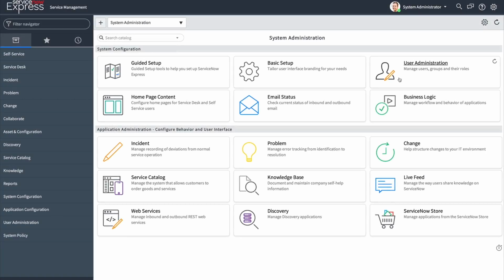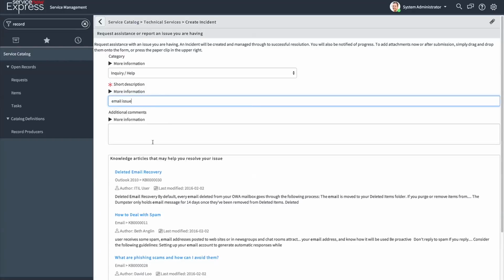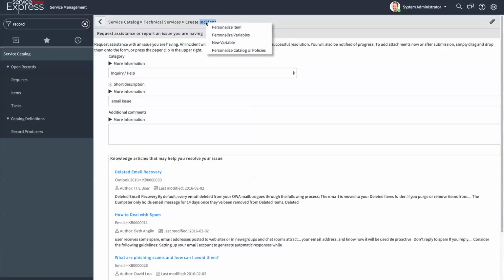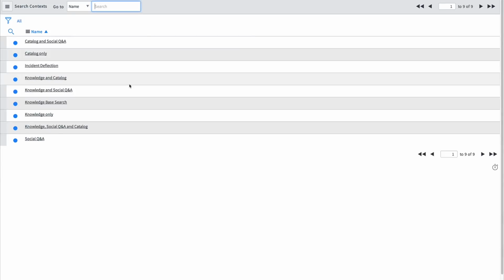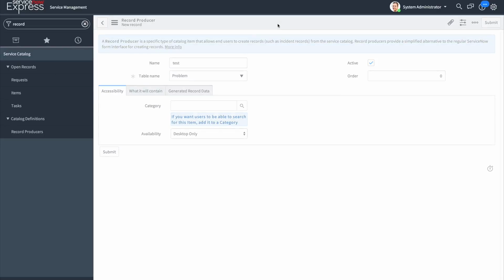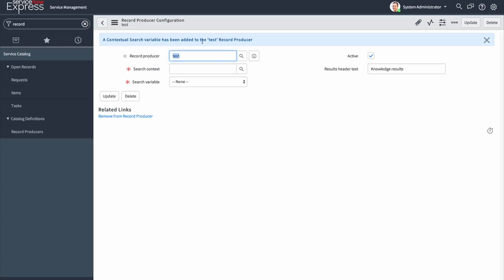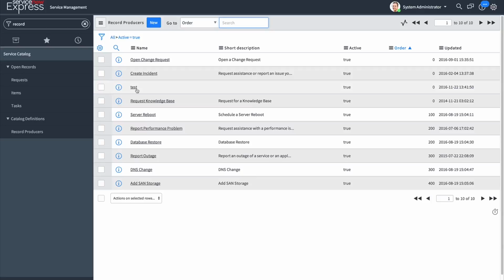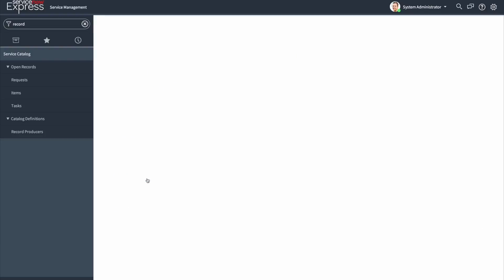ServiceNow Express | Configuring Contextual Search in Istanbul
Learn how to use the outbound REST functionality in Express, including integrating into 3rd party systems, other instances, and even the same instance.